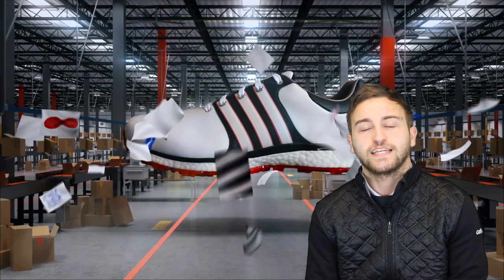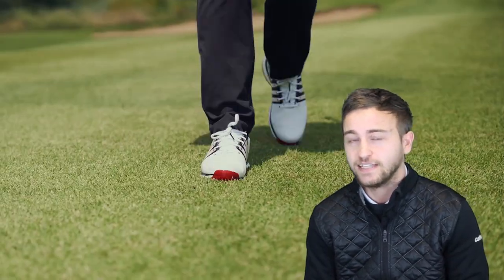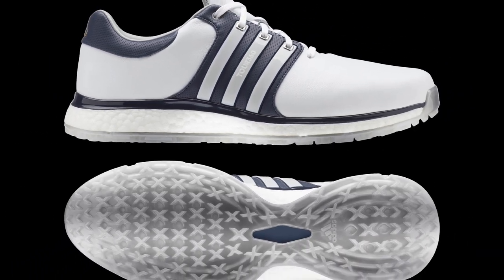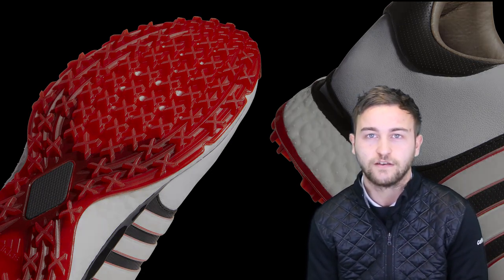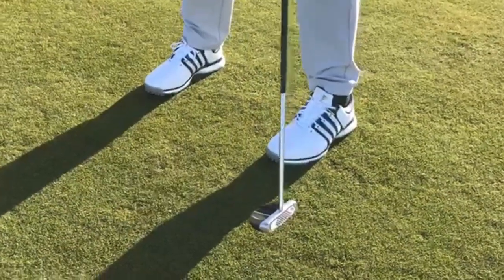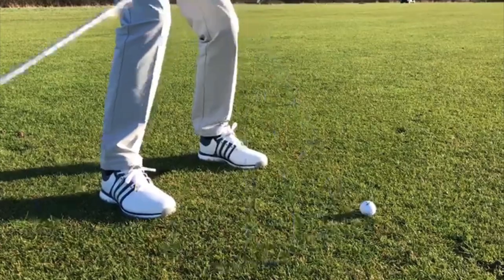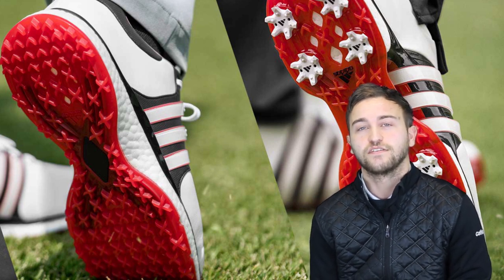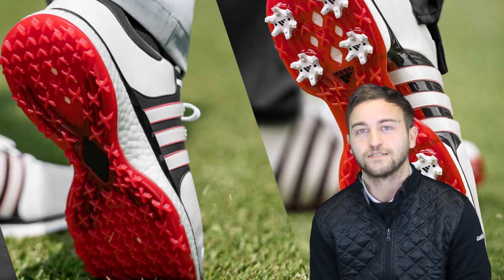adidas Golf Tour360 XT SL shoe review - as worn by Dustin Johnson in 2019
adidas Golf has launched its new Tour360 XT and Tour360 XT SL golf shoes for 2019 - the brand's first-ever spikeless golf shoe model in the popular Tour360 franchise.

The new shoes are already on the feet of the likes of Dustin Johnson and Tyrrell Hatton.

GolfMagic picked up a pair of the new Tour360 XT SL and slipped them at  Farleigh Golf Club in Surrey - and it's fair to say they passed our test with flying colours!

The new footwear is available from February 1 2019, and are available from £139.95 (spikeless) and £159.95 (spiked).

The  key feature behind the shoes is its X-shaped traction system called X-Traxion (XT) on the outsole. The X-shaped lugs provide more stability and can react with better traction through uneven lies due to their 8-sided touch points with the ground.

Check out our review and head to GolfMagic's social channels on Facebook, Instagram and Twitter where you can win one of THREE pairs of Tour360 XT SL!

400,000 monthly golfers and growing!